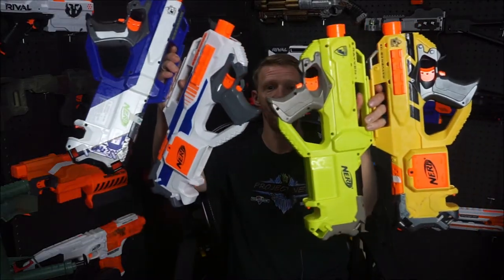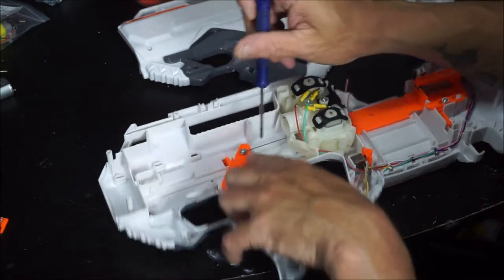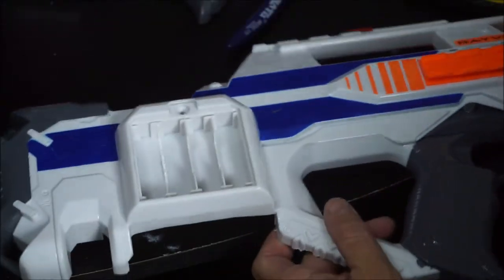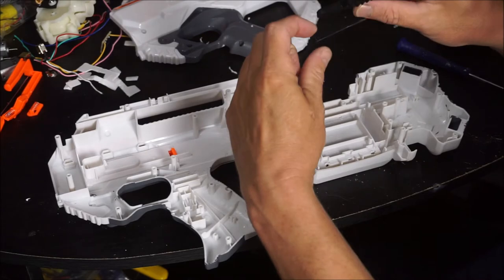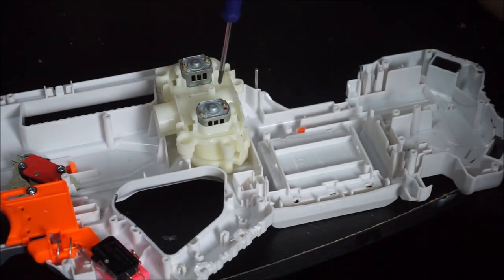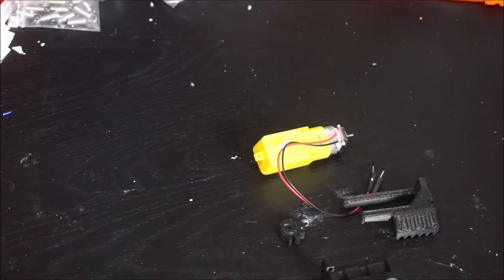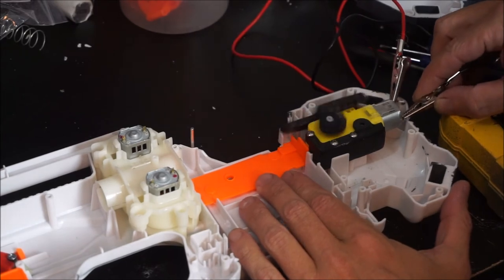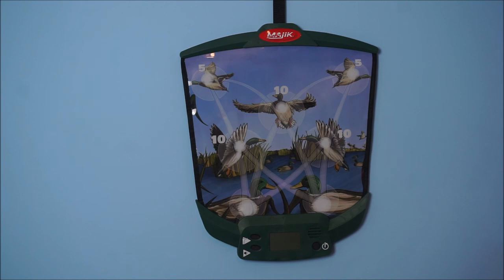Full Auto Rayven, Build Guide !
Yes, it's a long video, but someone had to do it. Just wanted to show the build process for Pdk Films, Custom Rayvens.